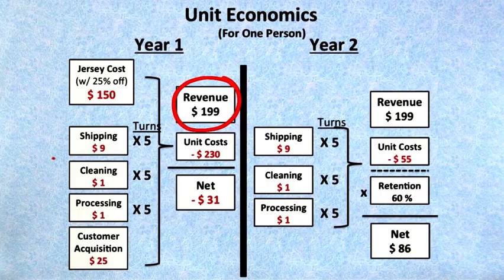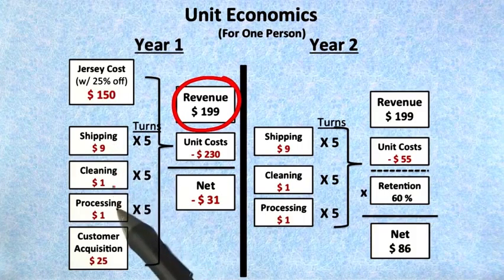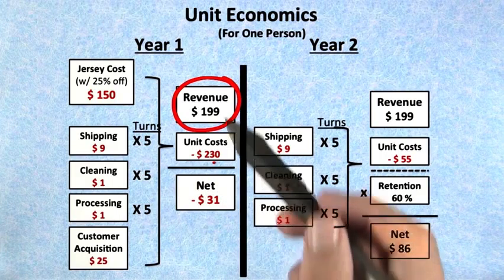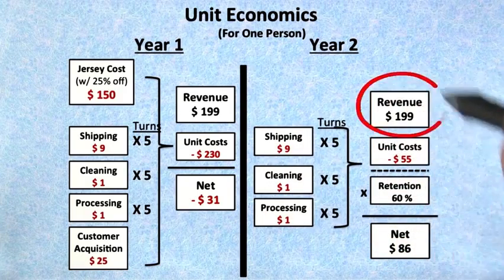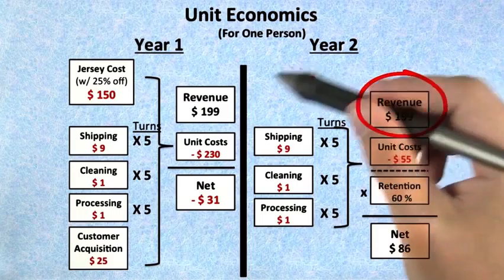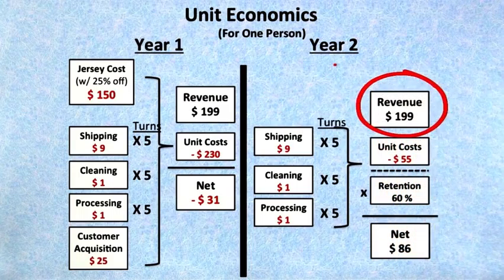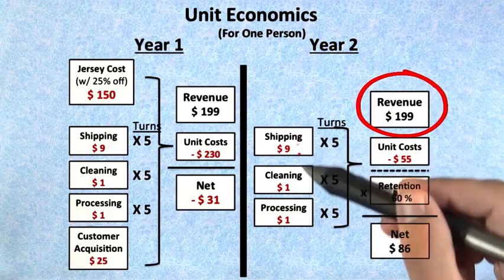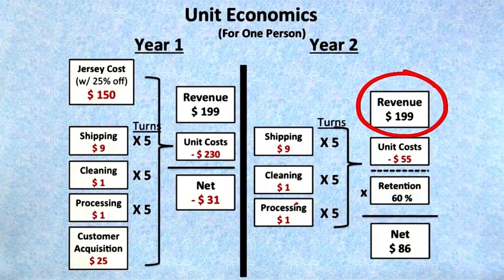14 JerseySquare Revenue